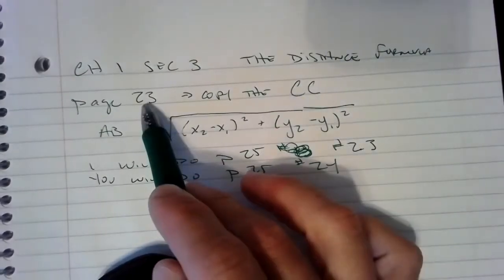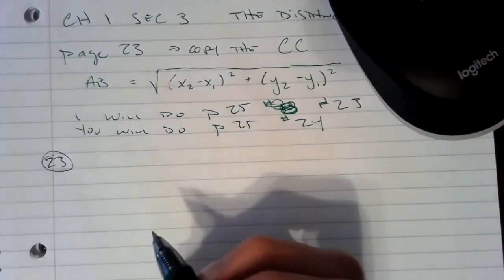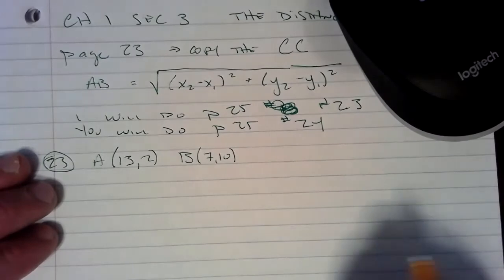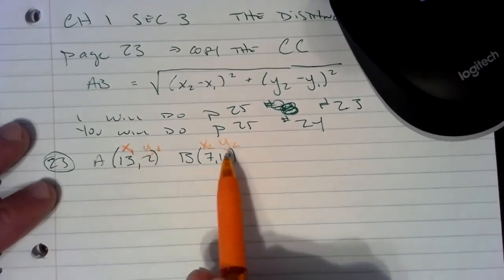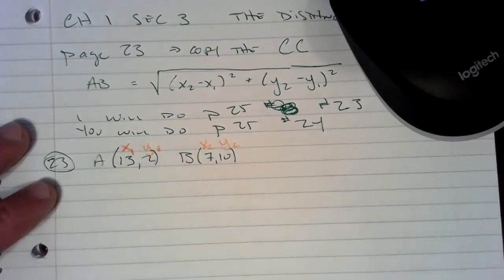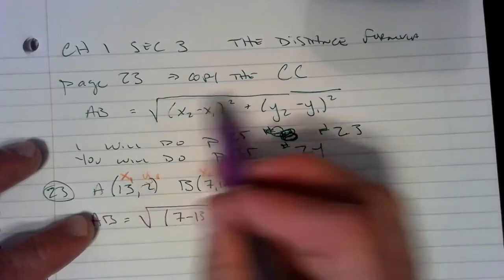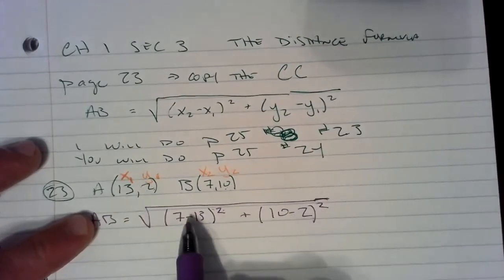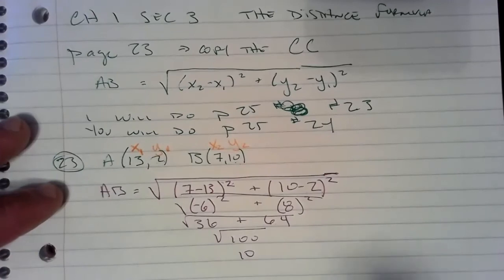Ch 1 Sec 3 Distance Formula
Chapter 1 Section 3 The Distance Formula